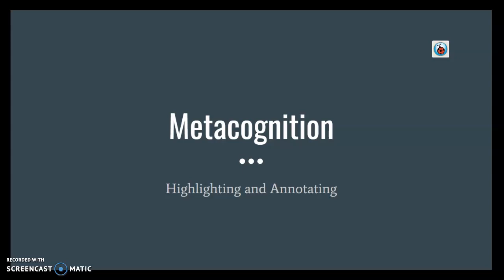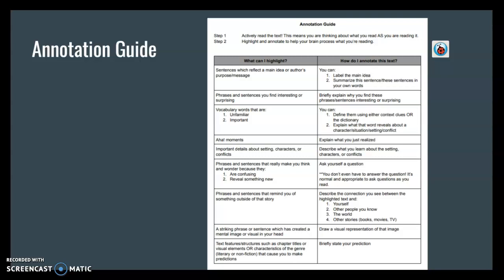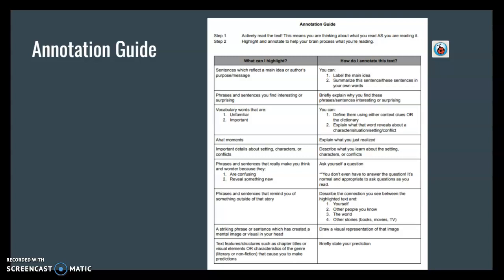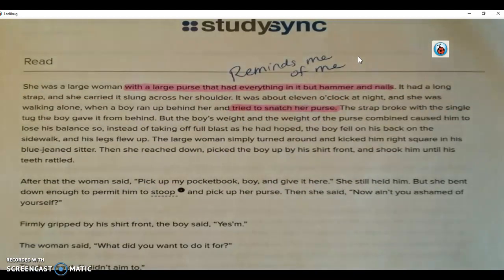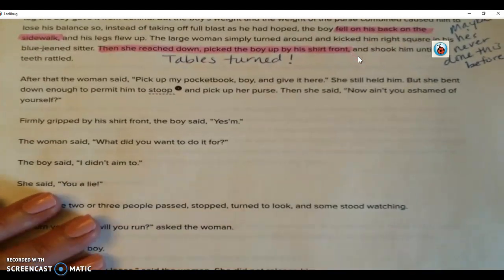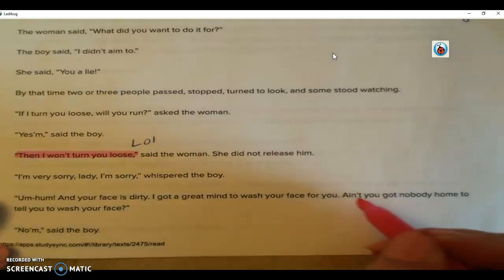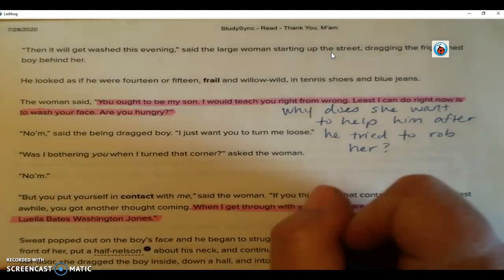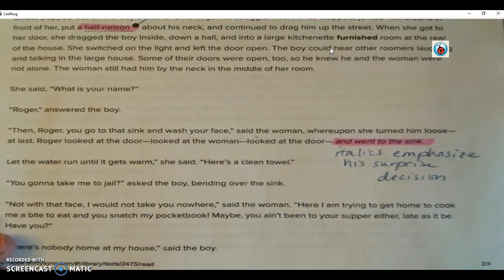Metacognition - Thank You, M'am